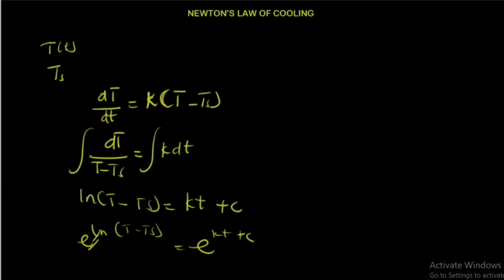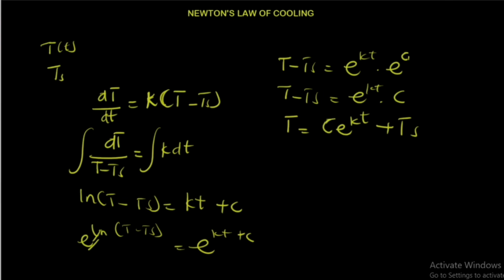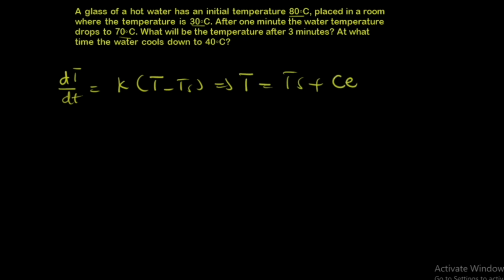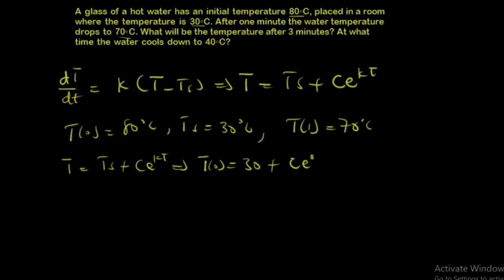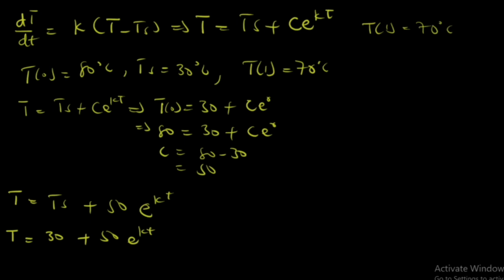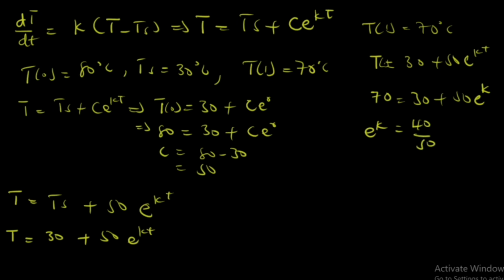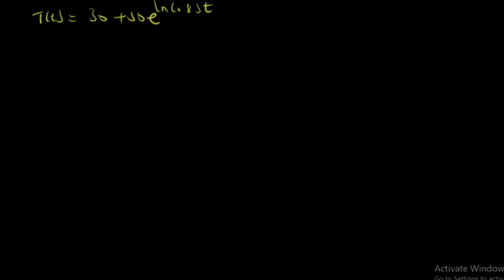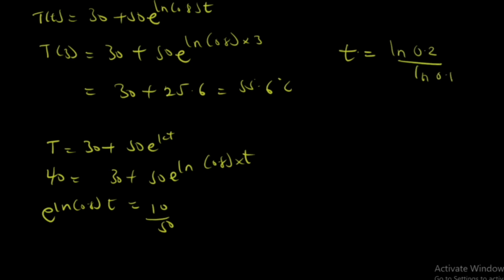🔴15-Differential Equation|Application of first order differential Equation| NEWTON'S LAW OF COOLING